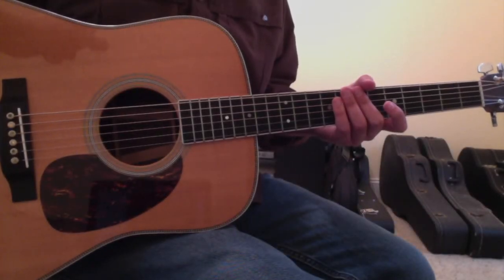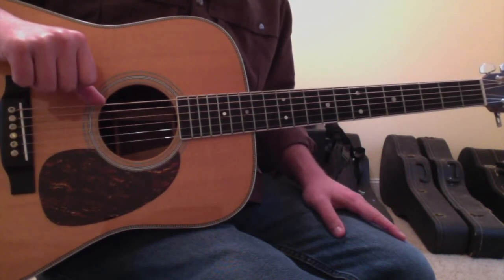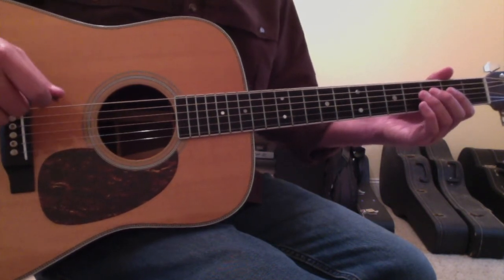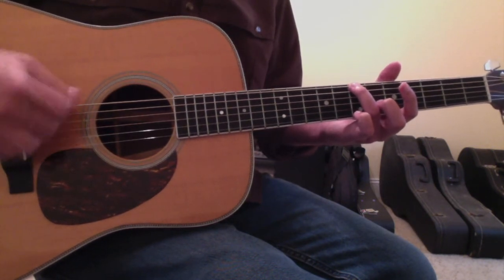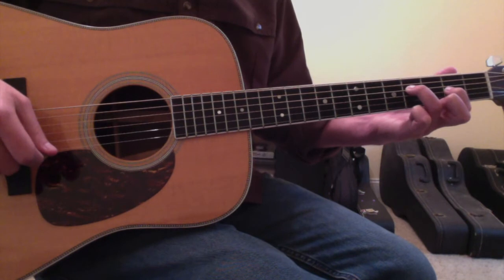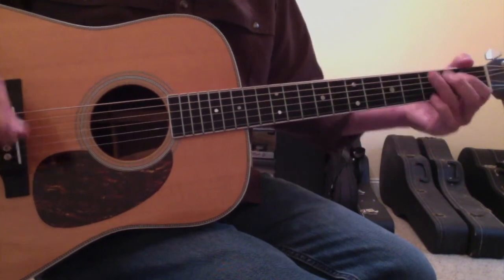Taylor Swift Call It What You Want (SNL) Chords and Tutorial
There are lots of lessons and tutorials out there... this is the only one that definitively teaches you how to approach this Taylor Swift song, Call It What You Want as performed on Saturday Night Live. Here, you'll learn the Call It What You Want chords and how to execute them in the alternate guitar tuning used when Taylor Swift was musical guest on SNL.

It's also worth noting that on SNL, Taylor Swift had another guitarist playing with her.  If you find that your playing in this tuning doesn't sound as "full" as the SNL performance, it is in part because the second player is adding thickness to the sound.  Also, I think the other guitarist is either playing a 12 string or Taylor Swift's guitar is being run through a 12 string effect.  This also creates a noticeably fuller sound.